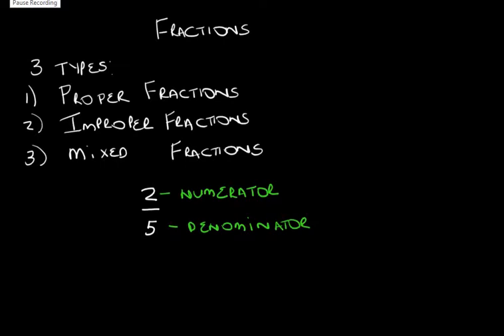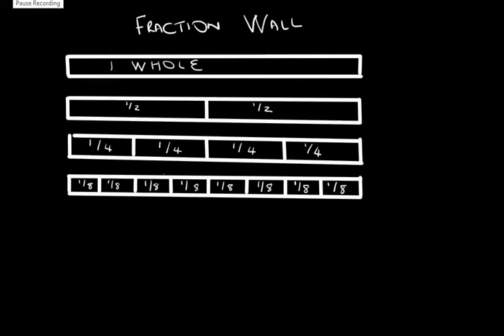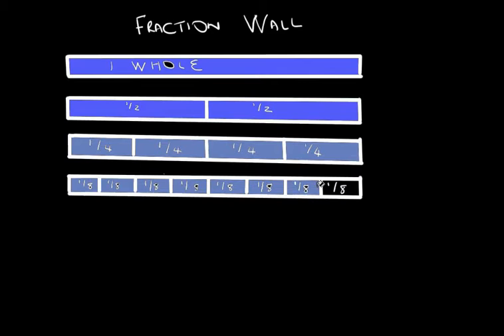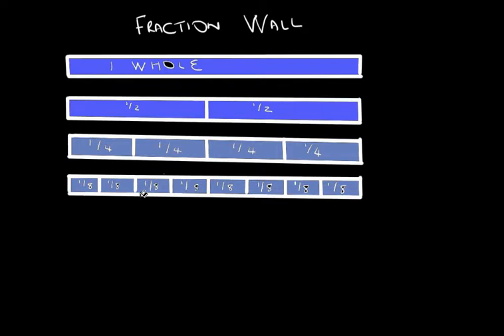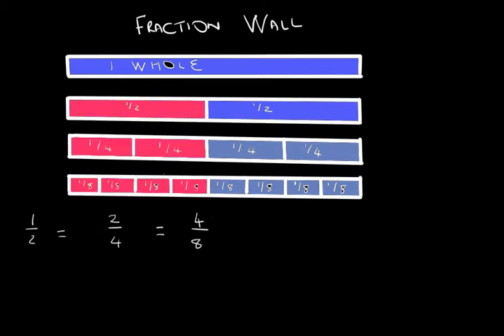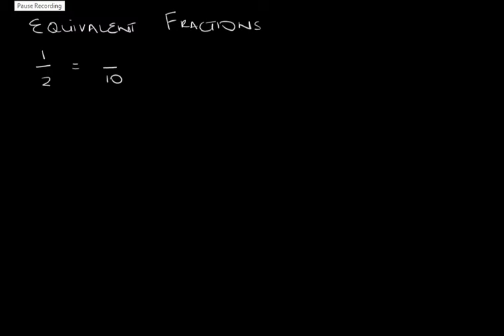Maths Grade 8&9 Equivalent Fractions